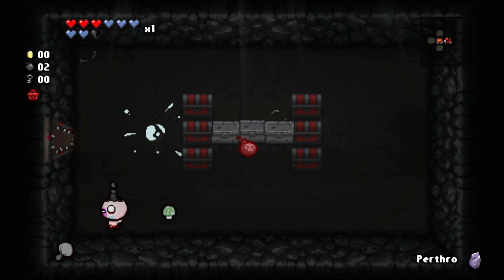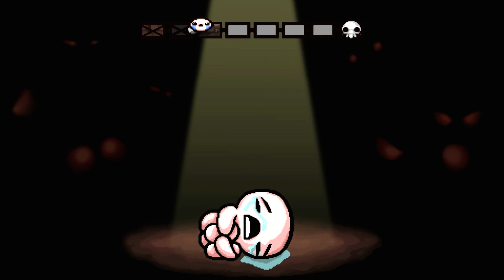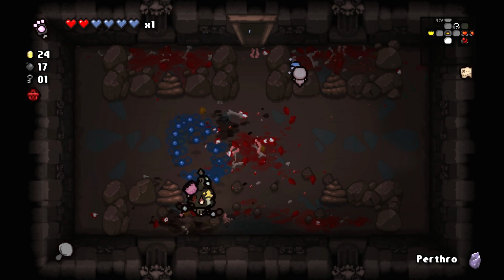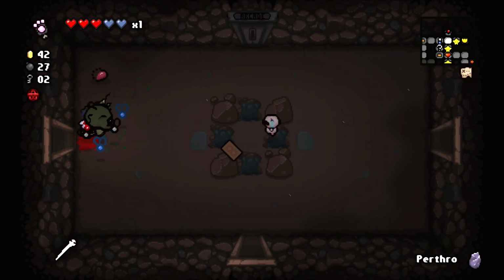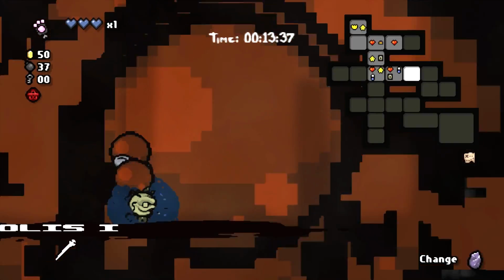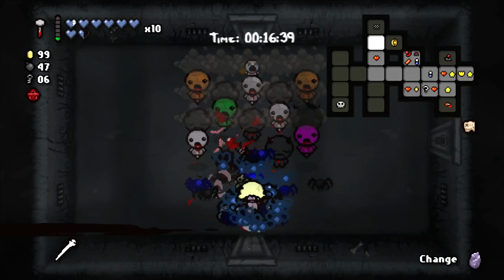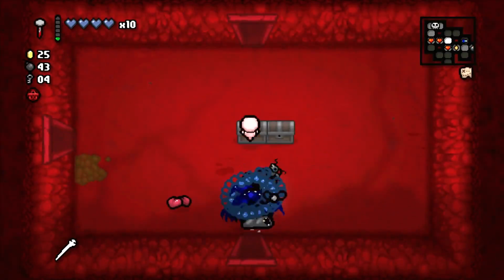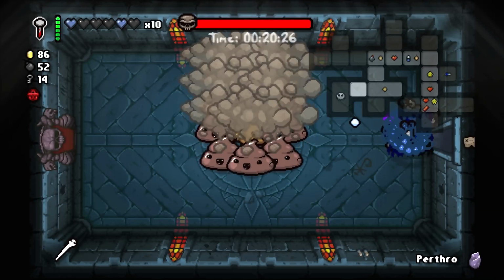The Binding of Isaac: Rebirth - Modded Run: TRIPLE ALL THE THINGS!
I ALWAYS WANTED THIS ONE! Enjoy! Mod: Tripling of Isaac